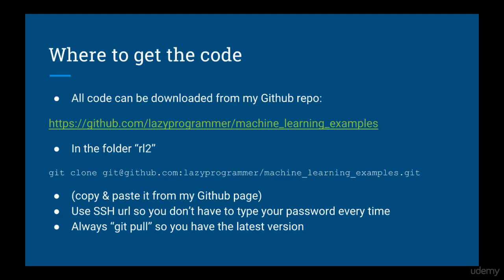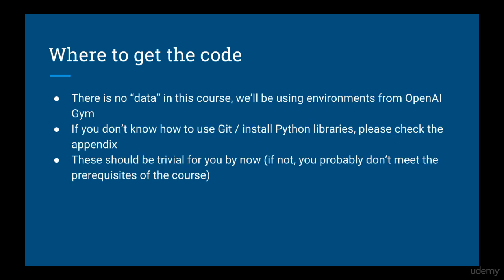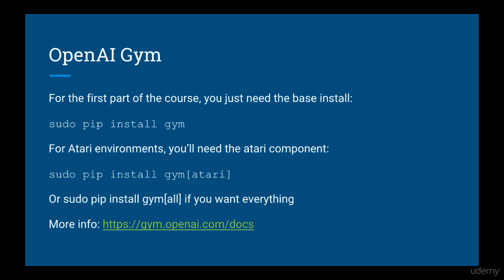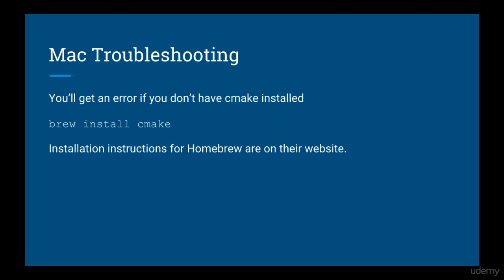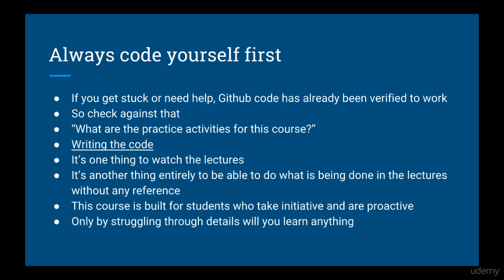2. Where to get the Code